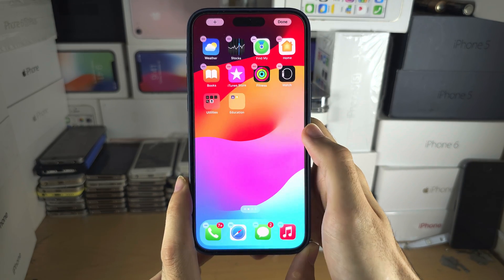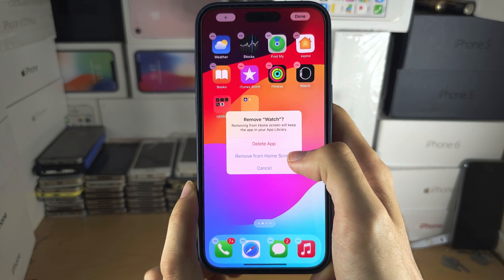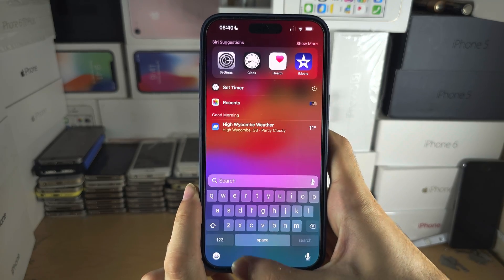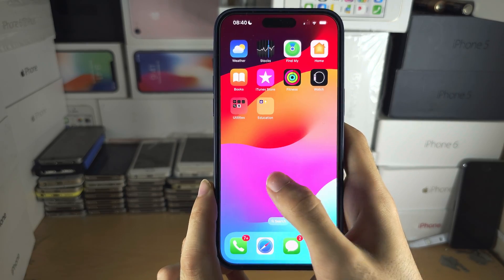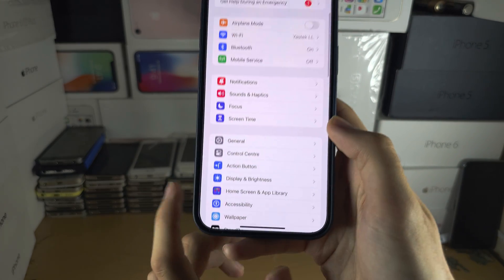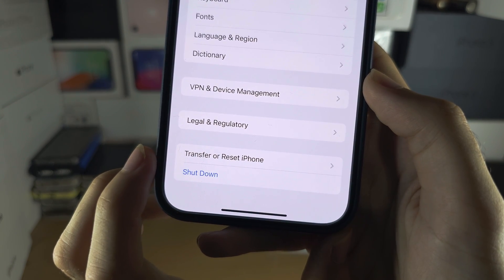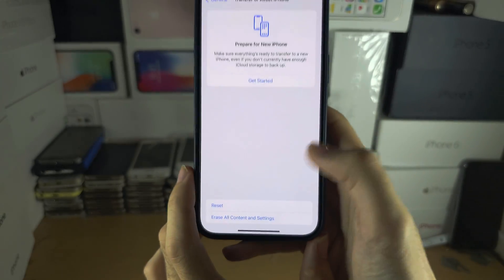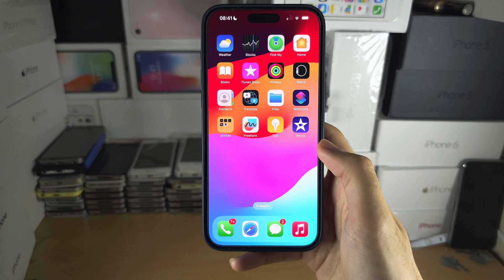How To Arrange Icons on iPhone 15 Pro Max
Learn how to arrange icons on iPhone 15 Pro Max on the home screen.